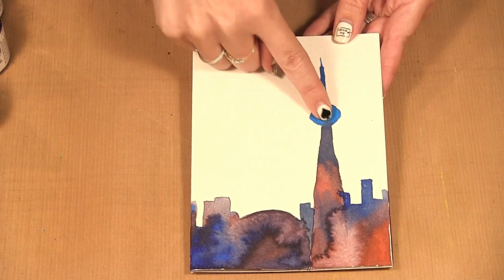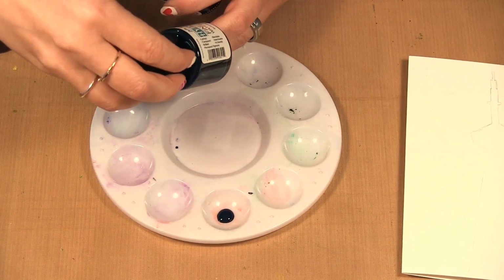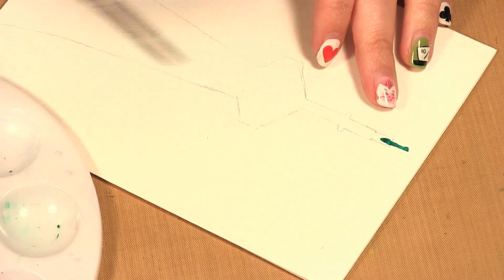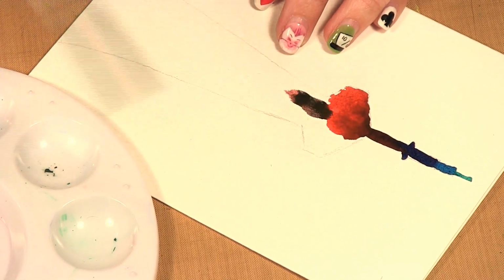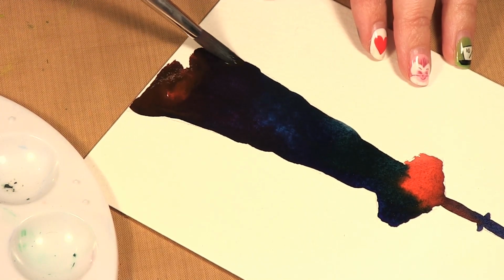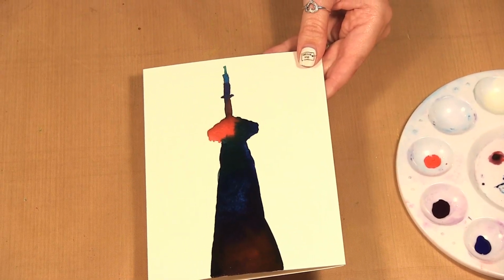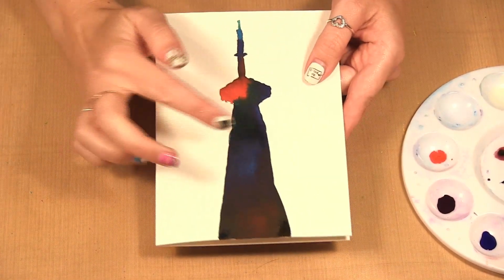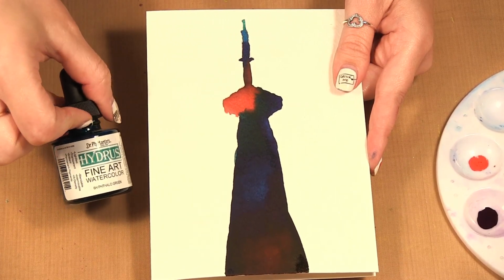Fluid Watercolour Urban Sketched Cards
Christine makes an Urban Sketched Card using Fluid Watercolours